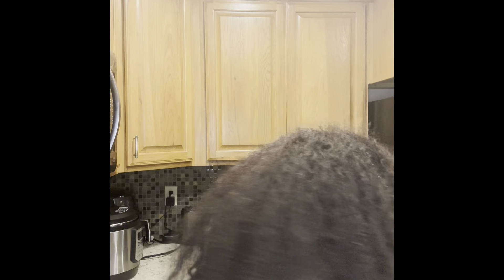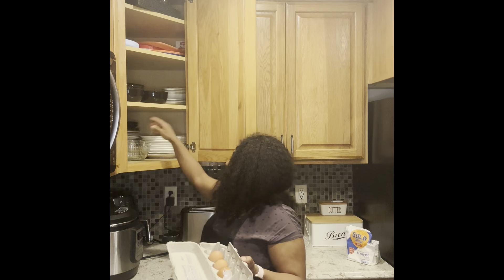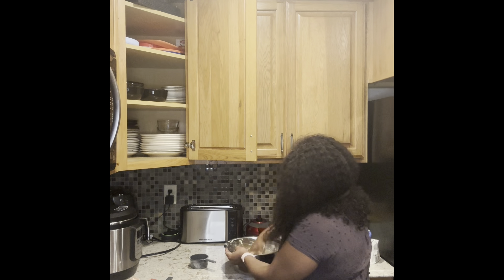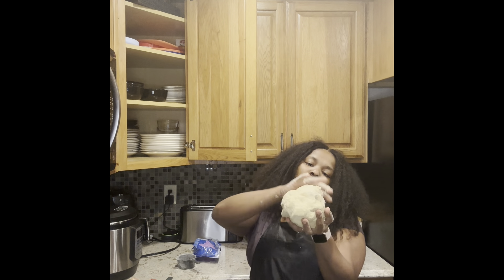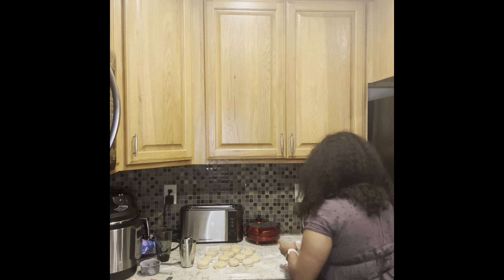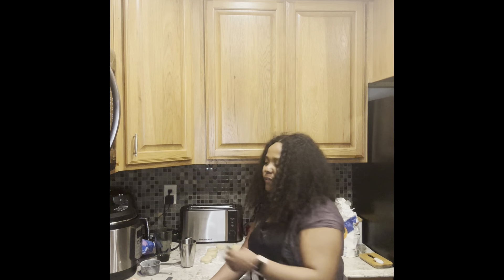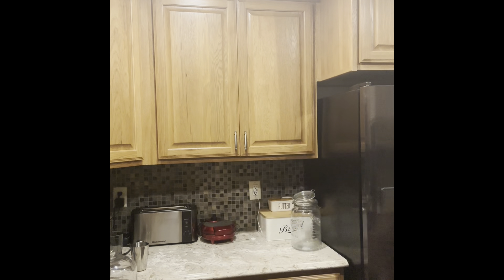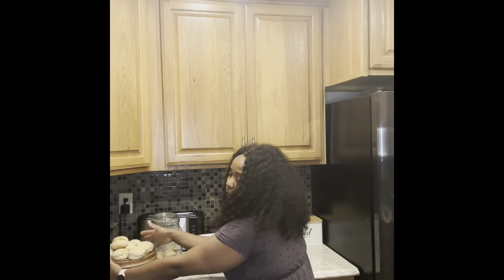How to make scones